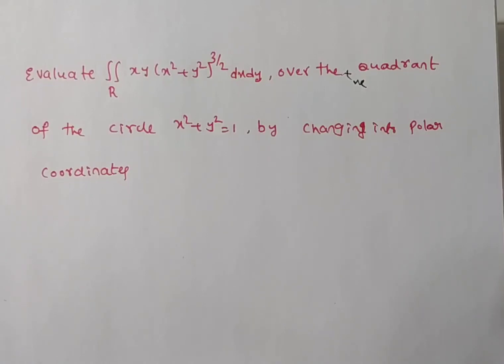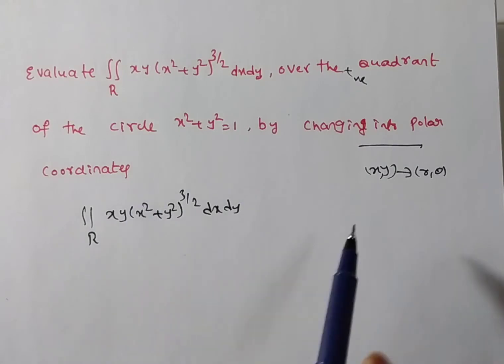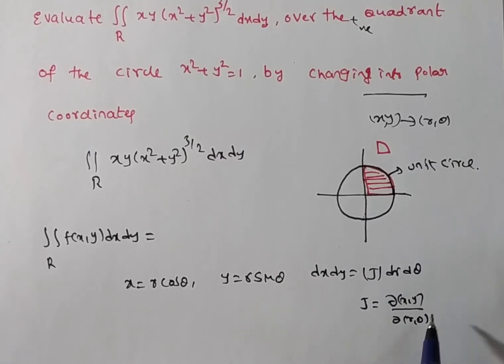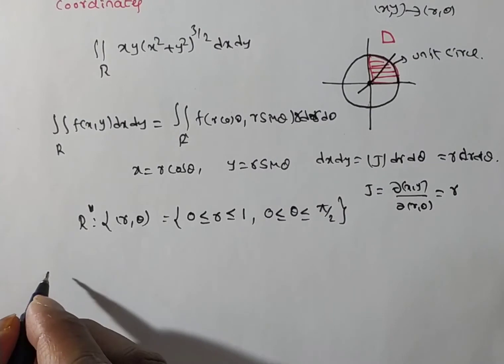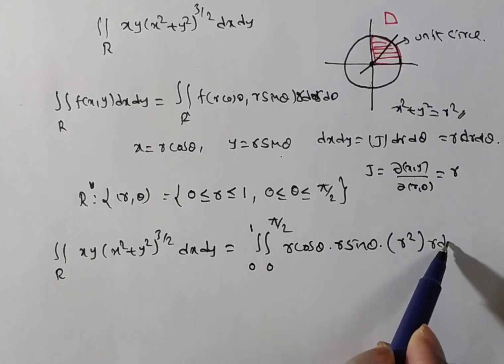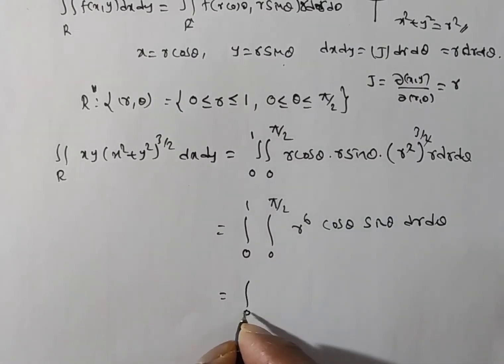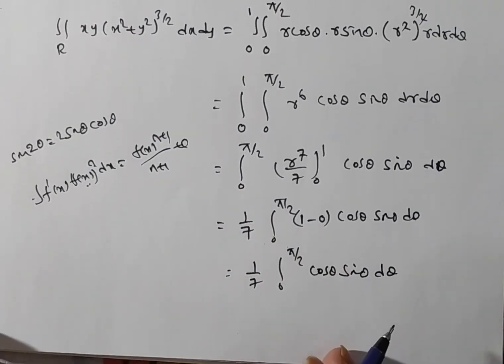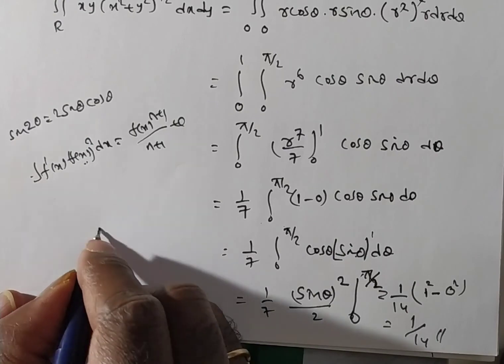Changing into polar coordinates Problem on ⭕/ Multiple Integrals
TEAM Education
  • 3 hours ago

in this chapter we also discussing  Double Integrals in Cartesian & polar Coordinates, Triple Integrals in Cartesian & Cylindrical Coordinates and Spherical Coordinates,
Double integral with independent limits,
Double integral without limits,
Triple Integrals,
Double integral with one dependent limits,
Evaluation of Triple integral,
Triple integral with independent limits,
Triple integral with dependent limits,
Evaluation of Integrals by Change of Variables,
Evaluation of Integrals by Change of Order of Integration,
Double Integrals in  polar Coordinates with independent limits,
Double Integrals in  polar Coordinates with dependent limits,
evaluation of Triple integrals by changing into spherical coordinates,
evaluation of Triple integrals by changing into cylindrical coordinates